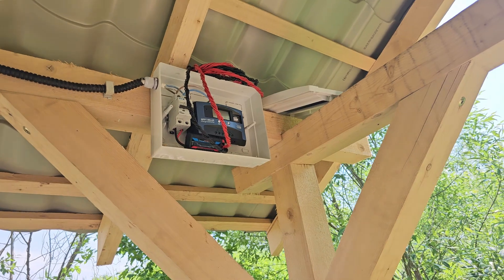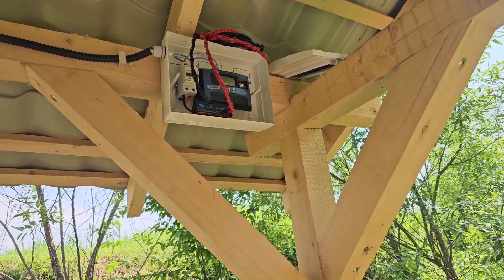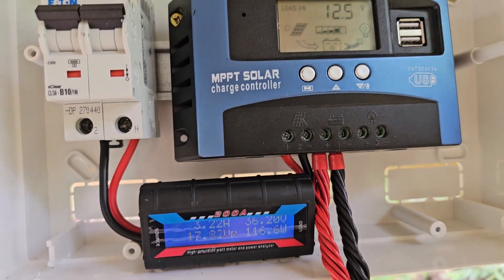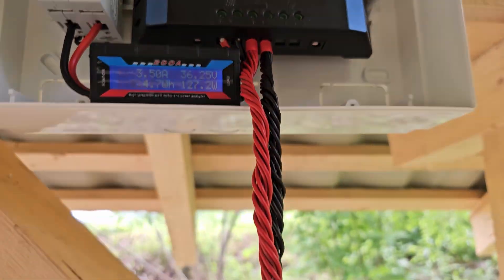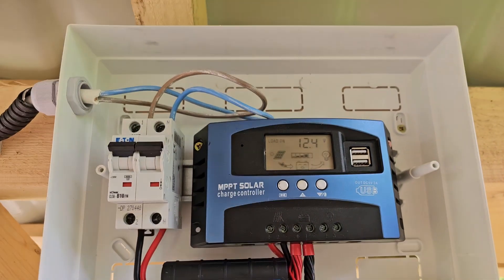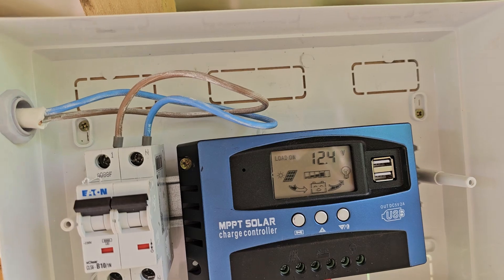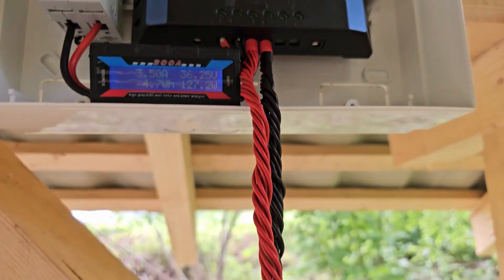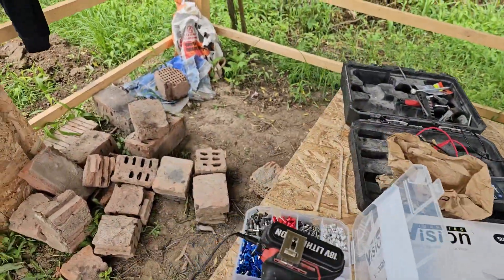Simple 470W DIY Off-Grid Solar Setup Explained in 2 Minutes (Fake MPPT & Inverter)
How do you connect a 470W Solar Panel to a battery and inverter? In this DIY Solar Setup guide, I show you exactly how to build a simple Off-Grid Solar System in under 2 minutes.

This video is a complete Solar Wiring Tutorial for beginners. I demonstrate the step-by-step connection from the Photovoltaic Module (PV) to the Charge Controller and finally to the Pure Sine Wave Inverter. I also review the truth about cheap "Fake MPPT" Controllers (PWM) sold on AliExpress.

👇 Full Solar System Components List:
☀️ PV Module: Longi 470W Solar Panel (Monocrystalline High Efficiency)
🔌 Wiring: MC4 Connectors & 6mm² DC Solar Cable with OBO Clamps
⚡ Regulator: 60A Solar Charge Controller (Sold as MPPT, tested as PWM)
🛡️ Protection: DC Circuit Breaker & Fuse Box (Safety Switch)
🔋 Power Inverter: 500W 12V to 220V Inverter (DC to AC Converter)
📊 Meter: DC Watt Meter with 200A Shunt (Voltage & Amperage Monitor)
🔍 What You Will Learn in This Video:

How to wire a 12V Solar System for off-grid power.
The difference between MPPT vs PWM solar charge controllers.
How to install a DC Circuit Breaker for solar panels.
Real-world testing of a Longi 470W panel.
Why generic Digital Watt Meters might fail.

⏱️ Timestamps & Chapters:

0:00 - Longi 470W Panel & MC4 Connection Guide
0:21 - DC Circuit Breaker & Fuse Box Installation
0:26 - Fake MPPT Charge Controller (60A Teardown/Review)
0:38 - Connecting Battery to Inverter (12V to 220V)
1:15 - Troubleshooting: Dead Watt Meter (Quality Check)

❓ Frequently Asked Questions (FAQ):

Can I use a 470W panel with a 12V battery? Yes, provided your charge controller can handle the voltage.
Is the blue MPPT controller real? In my experience, these cheap blue controllers are actually PWM.